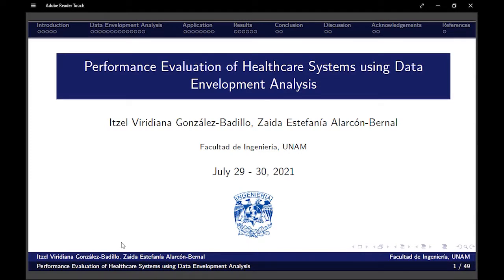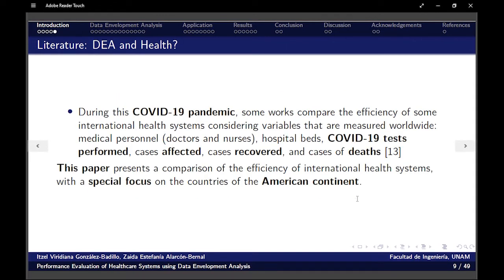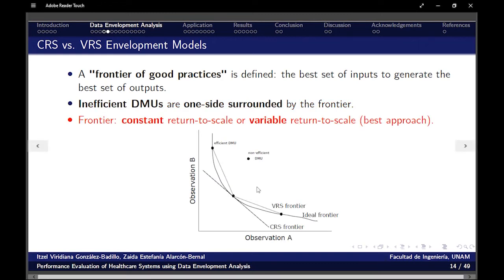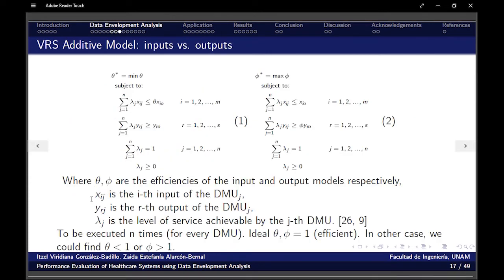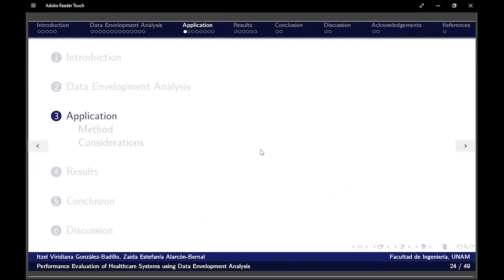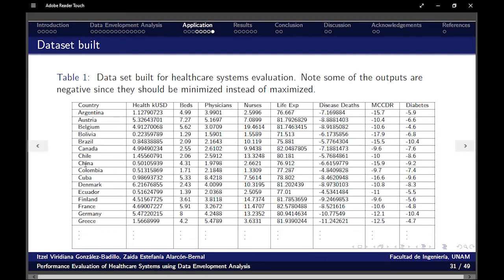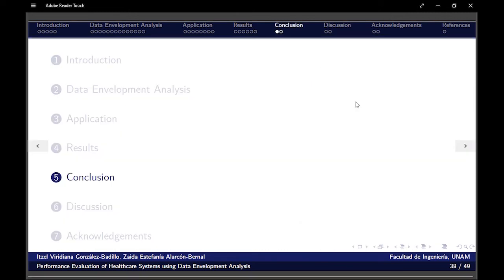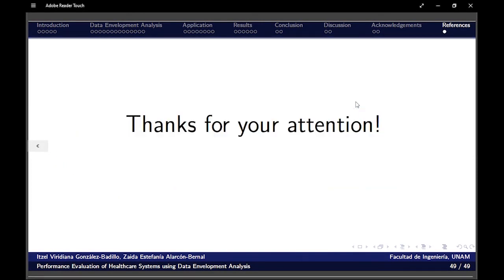Performance Evaluation of Healthcare Systems using Data Envelopment Analysis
Authors: González Badillo, Itzel Viridiana (Universidad Nacional Autónoma de México); Alarcón-Bernal, Zaida Estefanía (Universidad Nacional Autónoma de México)
5th EAI International Conference on Computer Science and Engineering in Health Services